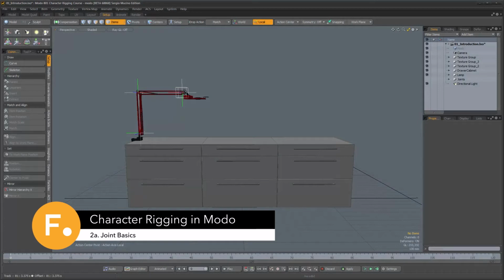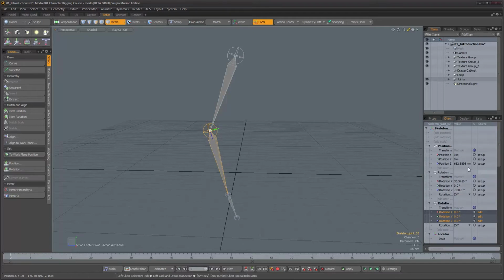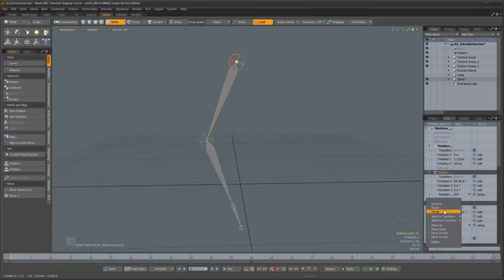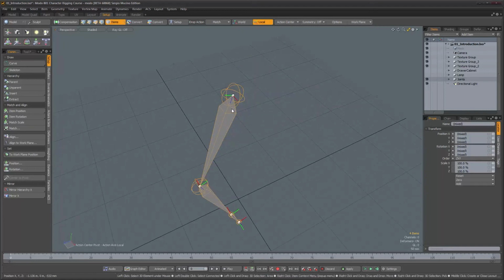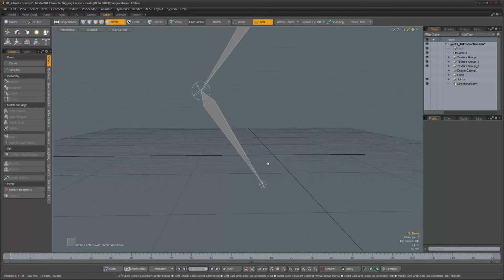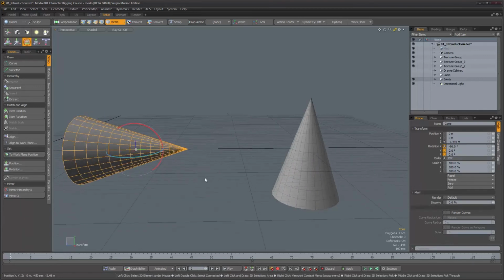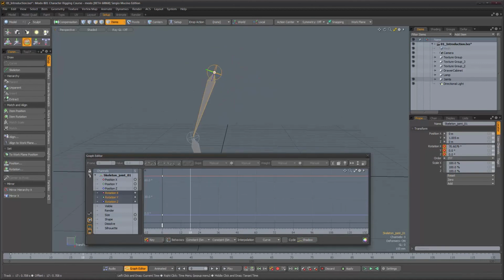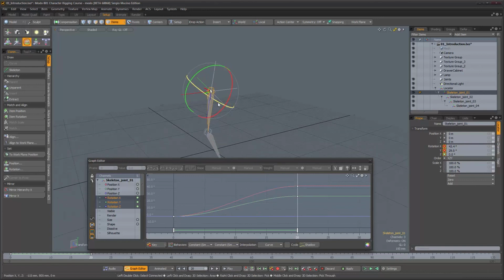Character Rigging in Modo | Part 2.1: Joint Basics